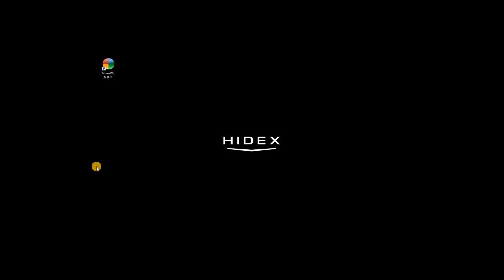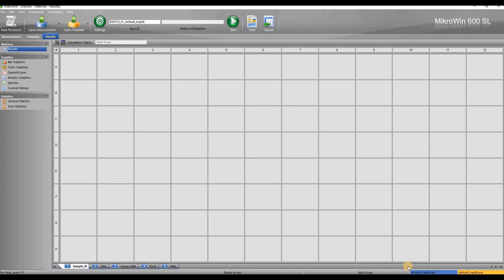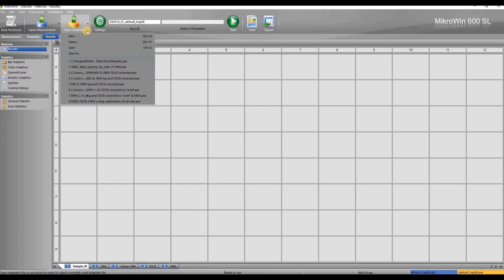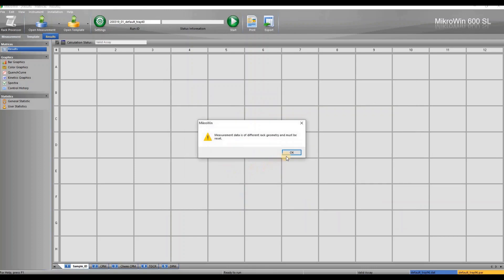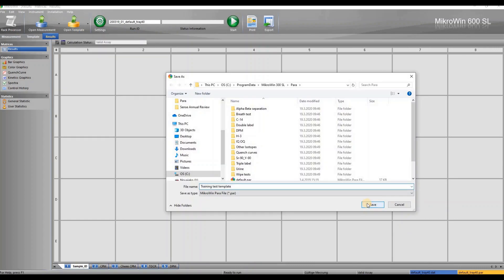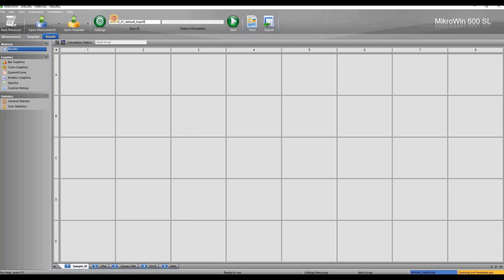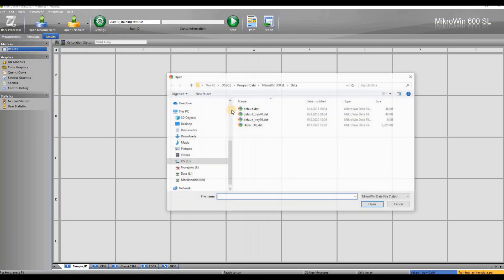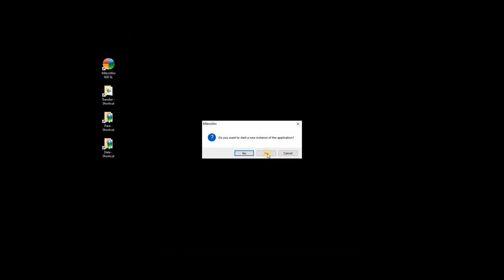Hidex MikroWin tutorial 1 - Intro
Open and save template 2